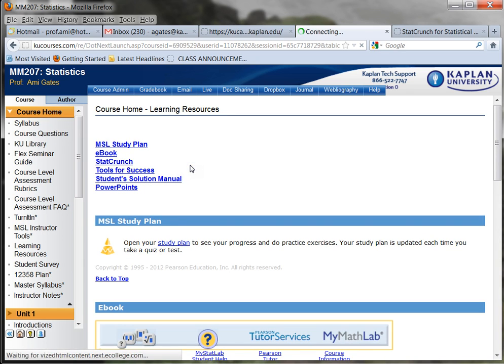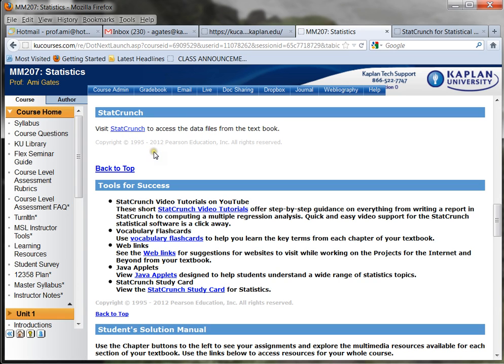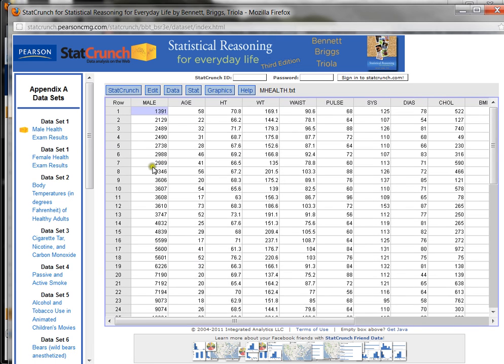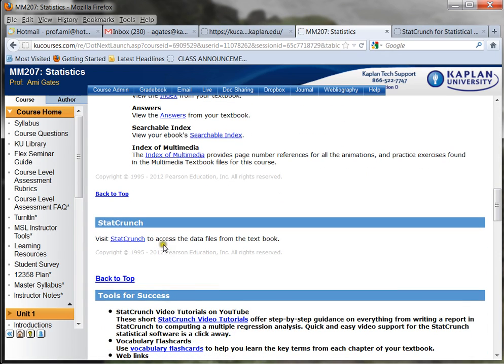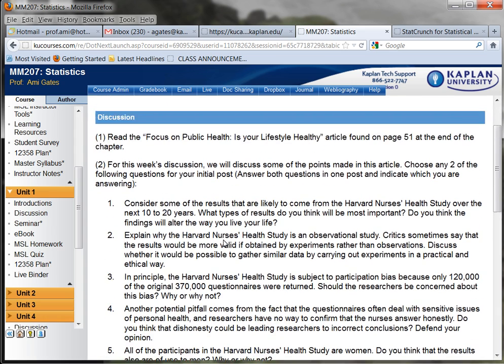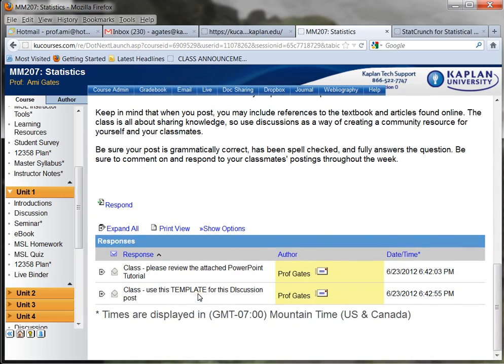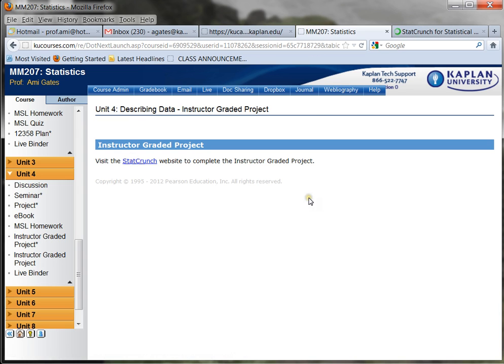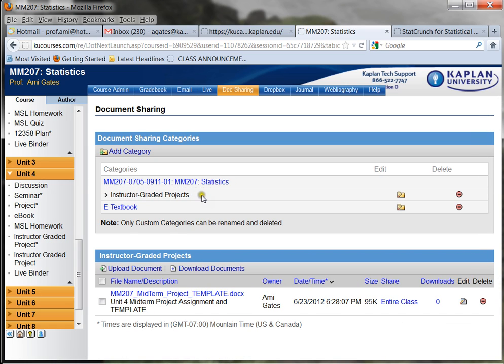HOW TO VIDEO Welcome to MM 207 Getting Started and Unit1 with Dr Ami Gates